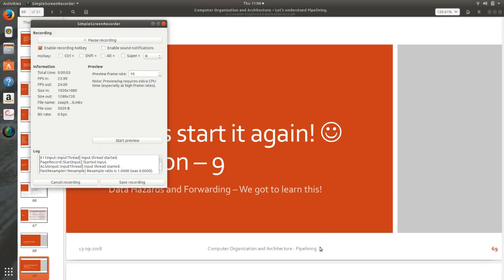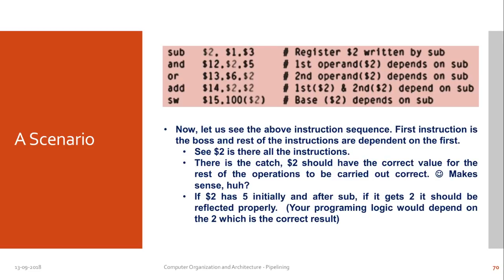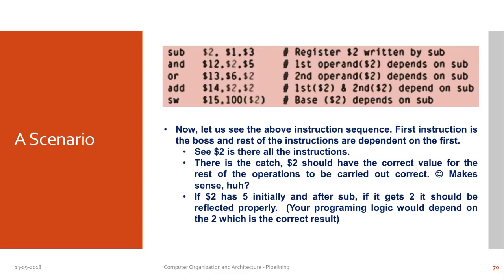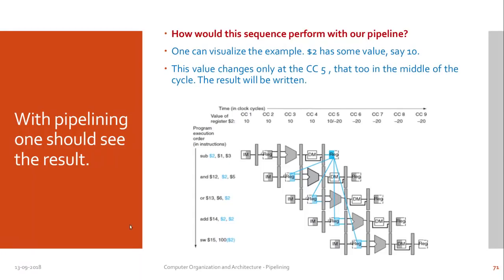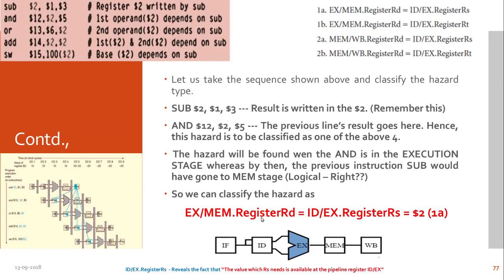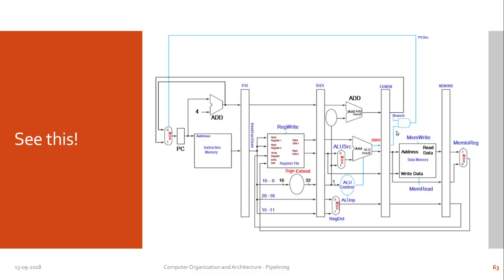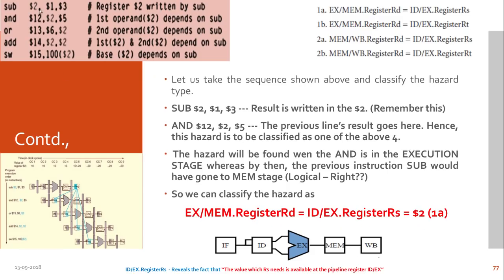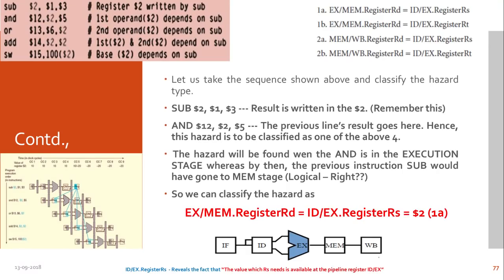Pipelining in Computer Architecture - Session 9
Here, I describe the pipelining hazards and notations. Particularly I talk about the classification of pipelining hazards as 1a, 1b, 2a and 2b.